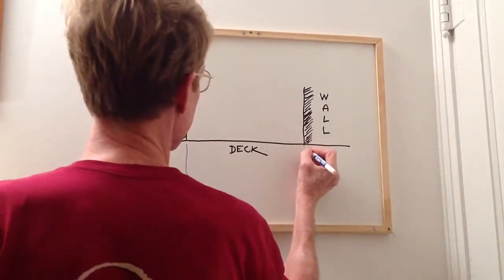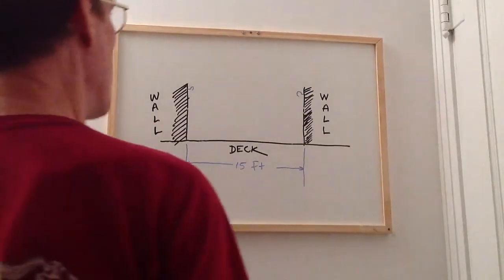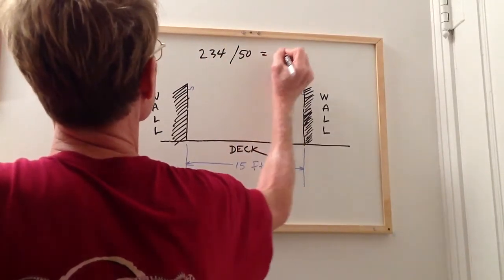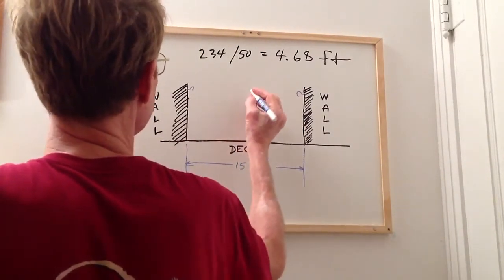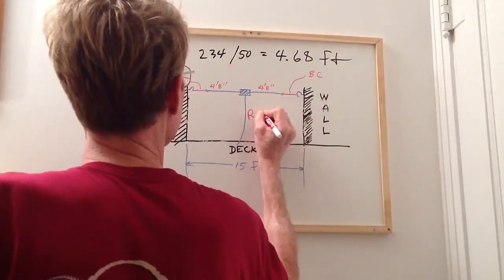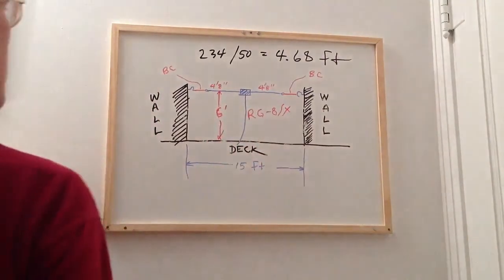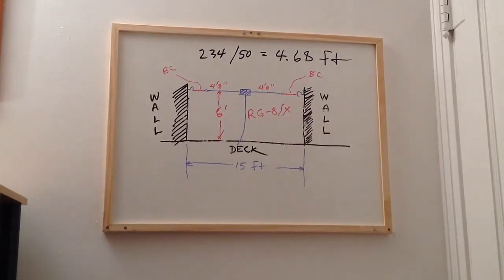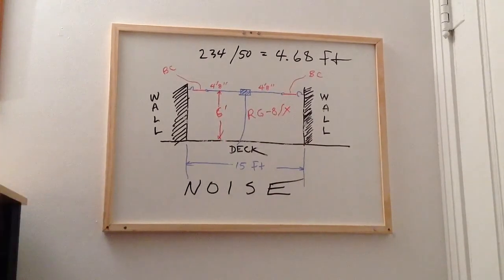Ham Radio Antenna for 50 MHz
Get on 6 meters fast with a dipole on your deck.